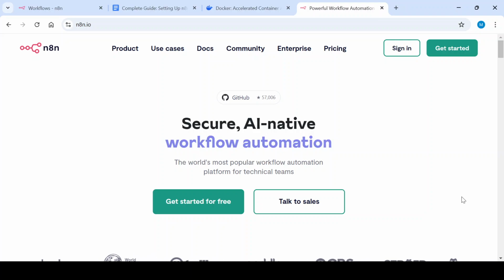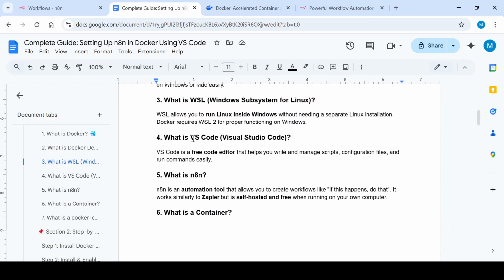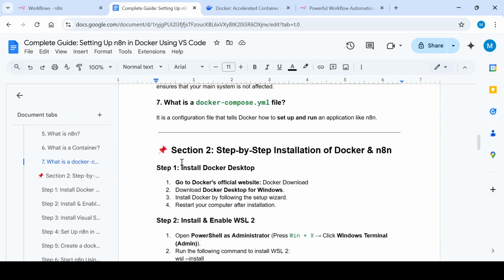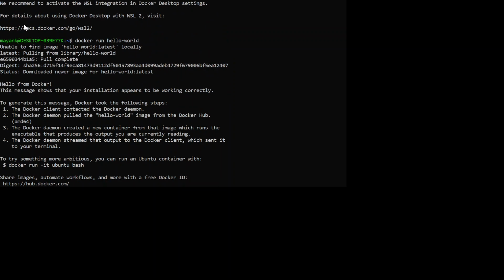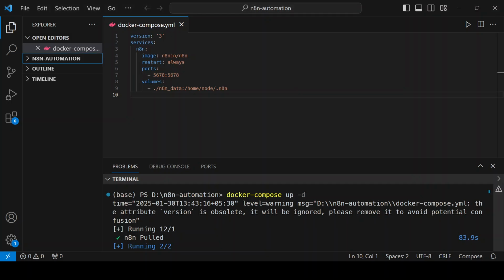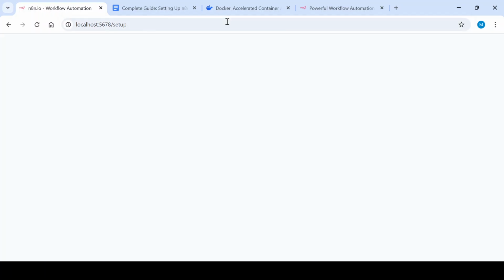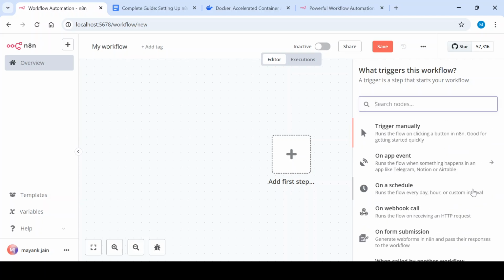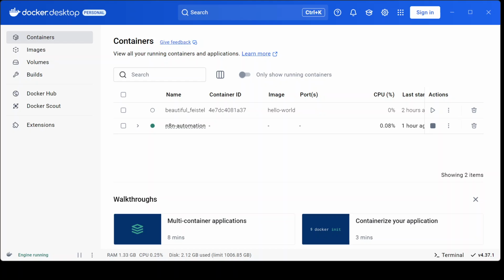Installing n8n Locally with Docker, Inc | Machine with Mayank Ep. 8 (Part 1)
Want to automate tasks effortlessly? Let's set up n8n on your local machine using Docker, Inc & VS Code.

We are learning how to install n8n locally so that you can build powerful workflows without relying on cloud services.

n8n is a workflow automation tool that allows you to integrate various services, APIs, and custom logic.

Docker makes setup easy, just like pre-mix food everything comes packaged, and you don’t need to worry about missing dependencies.

You just "add water and cook" (or in this case, run a command and get n8n running).

Steps to Install n8n Locally

1. Install Docker & WSL 2

If you’re on Windows, install Docker Desktop and enable WSL 2:

Open Powershell and write below command

wsl --install

2. Install VS Code & Open a New Project

cd D:\
mkdir n8n-automation
cd n8n-automation
code . (this step will open VS Code)

3. Create a docker-compose.yml in n8n-automation folder in VS Code and paste below code in docker-compose.yml file.

version: '3'
services:
 n8n:
 image: n8nio/n8n
 restart: always
 ports:
 - 5678:5678
 volumes:
 - ./n8n_data:/home/node/.n8n

4. Start n8n with Docker by writing below command in VS Code terminal

5. Open your browser and add below link

Enter your details to complete the local setup, and you're officially ready to embark on your automation journey!

In the next part, we’ll build an automation workflow that integrates AI-powered marketing using OpenAI and posts on LinkedIn & Twitter automatically!